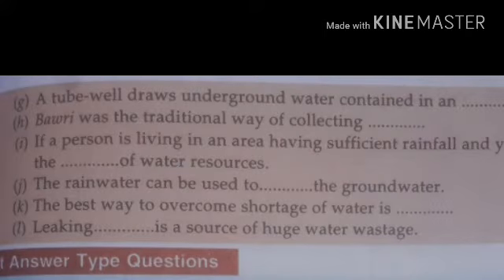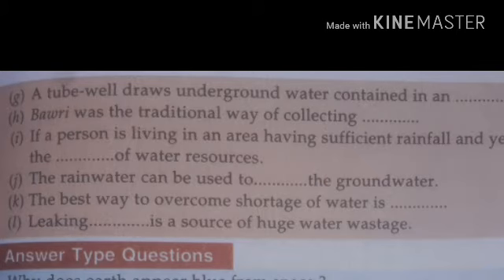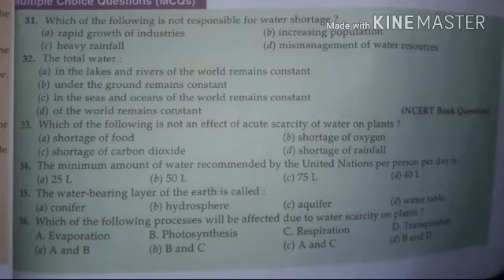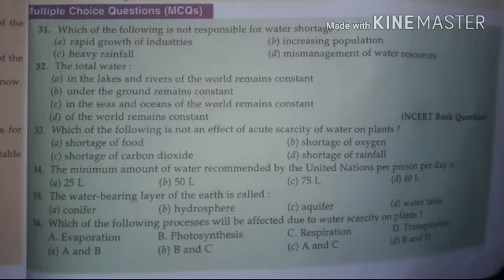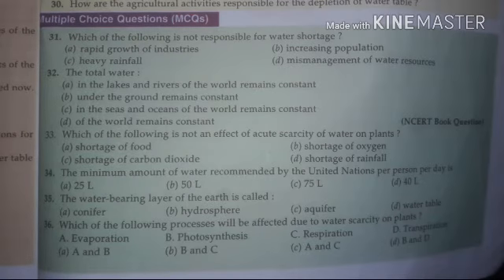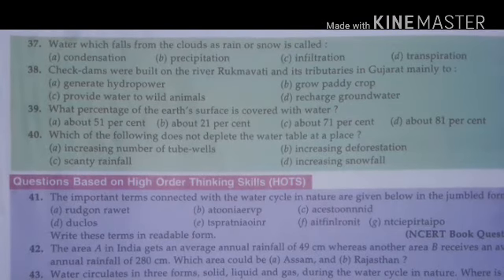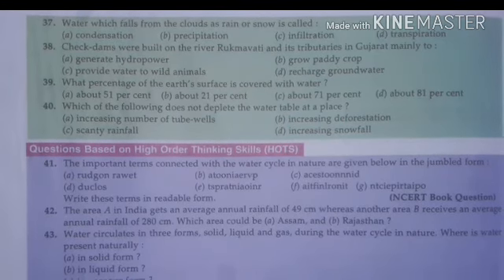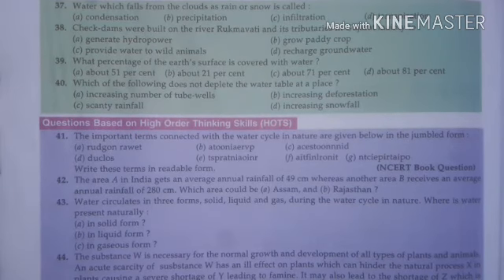class 7th/ LESSON 7/ part / science